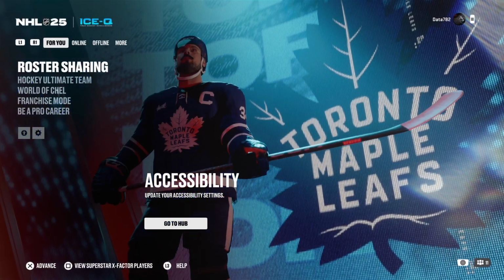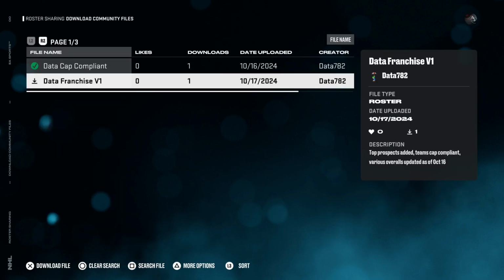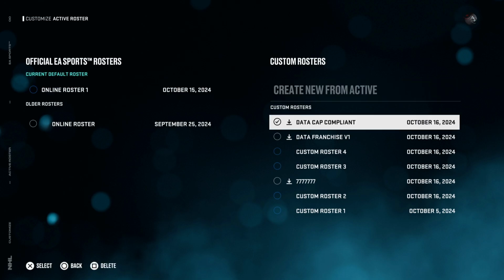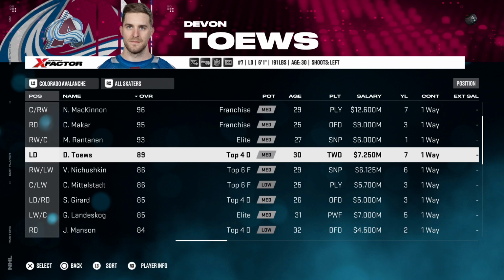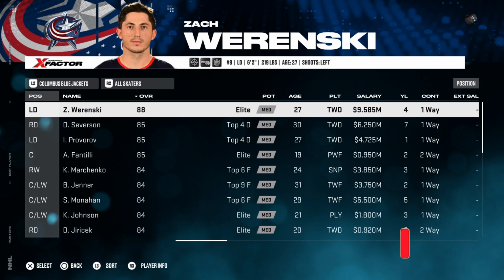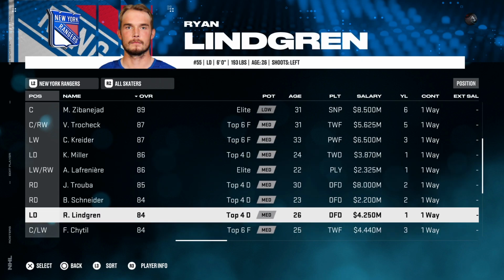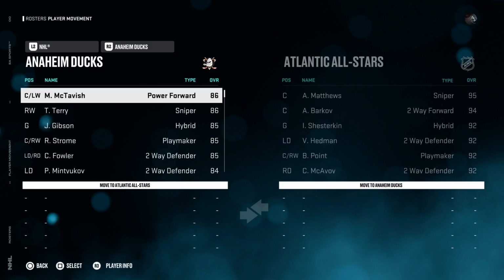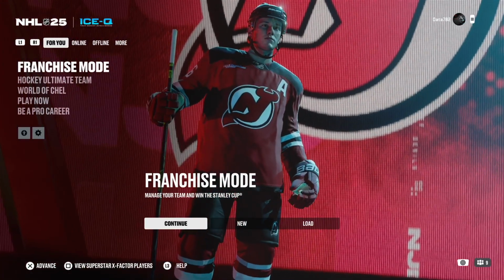HOW TO MAKE YOUR ROSTER SALARY CAP COMPLIANT ON NHL 25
Now that NHL 25's first roster update is out, it's time to get to work on adjusting player salaries so that teams will be cap-compliant in Franchise Mode! Follow these adjustments (or download the roster yourself on the PS5 version of NHL 25), to have the best Franchise Mode experience as possible as LTIR will be taken into account and keep the AI from automatically making changes.

0:00 Introduction
0:59 How to Download Shared Rosters
2:22 Why Make Rosters Cap Compliant?
4:06 Salary Alterations
7:04 How to Transfer Players
8:36 Conclusion